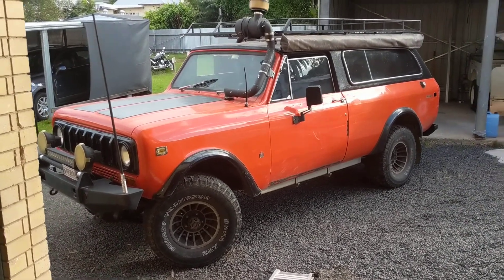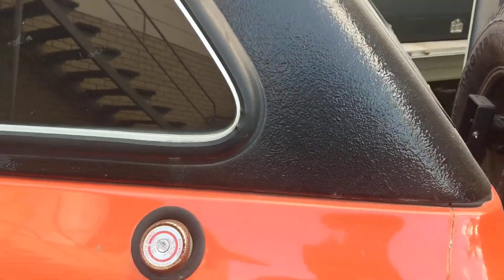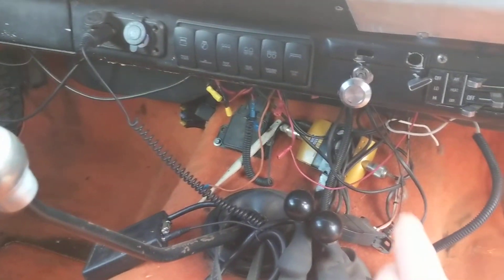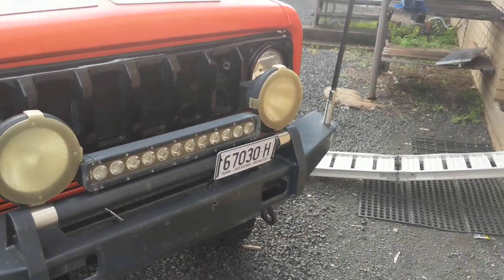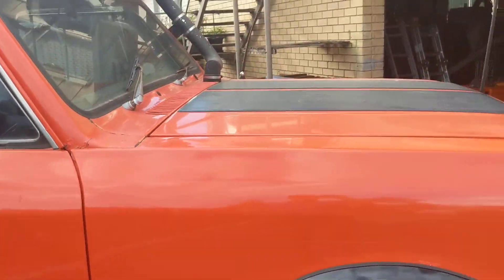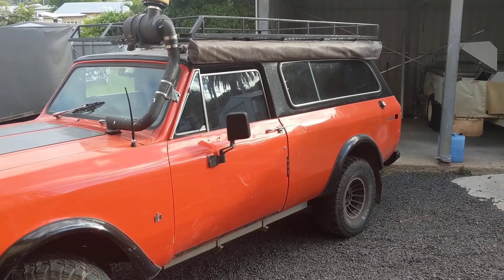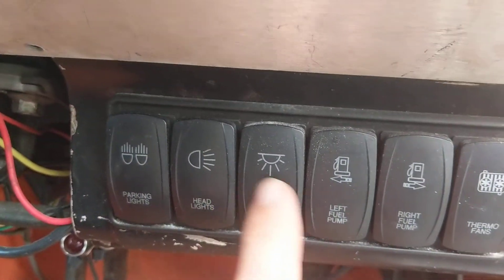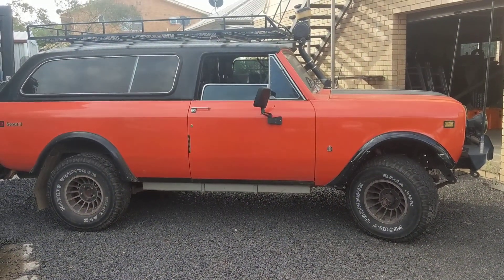International scout for sale.